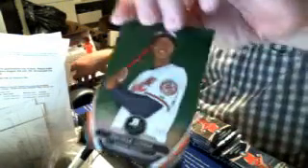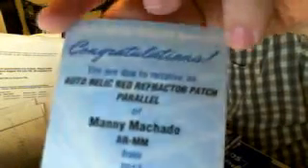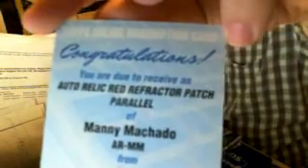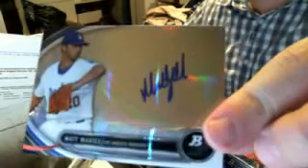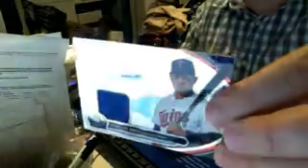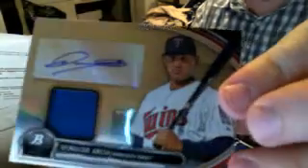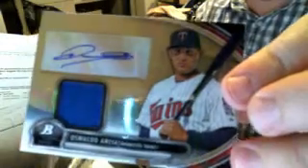AIC Case Breaks - '13 Bowman Platinum Ebay Break Boxes 9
AIC Case Breaks - '13 Bowman Platinum Ebay Break Boxes 9 & 10 - Captured Live on Ustream